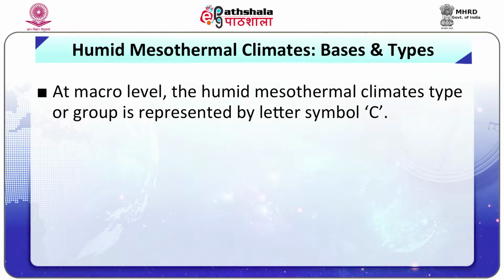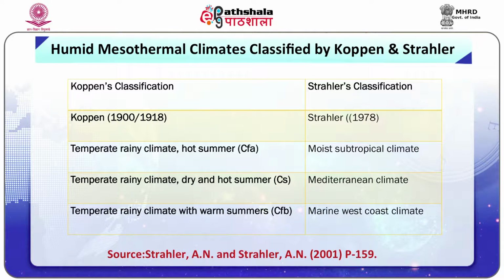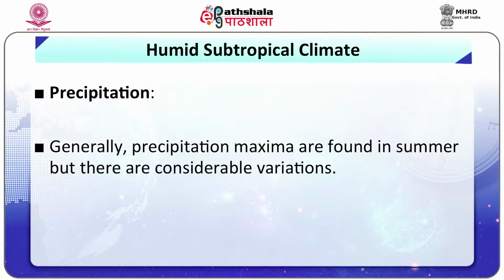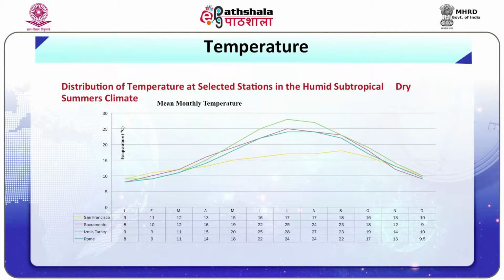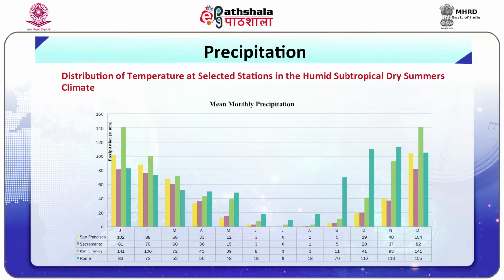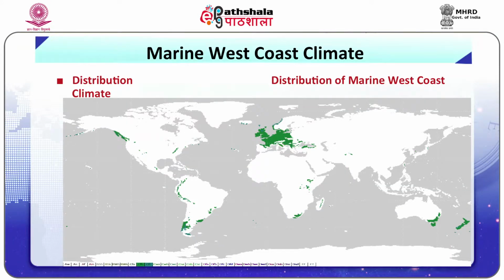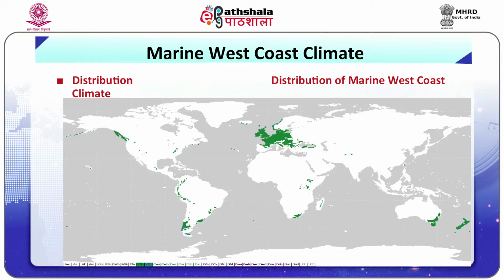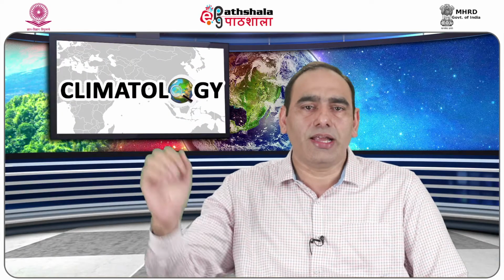Humid Mesothermal Climates